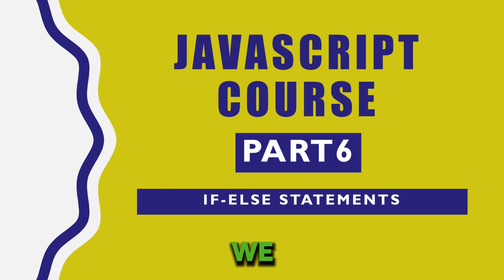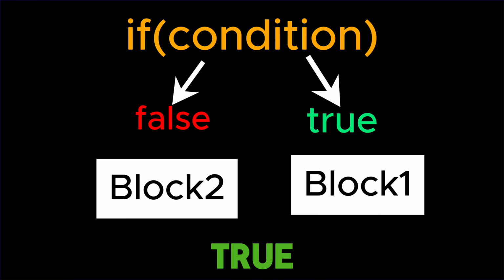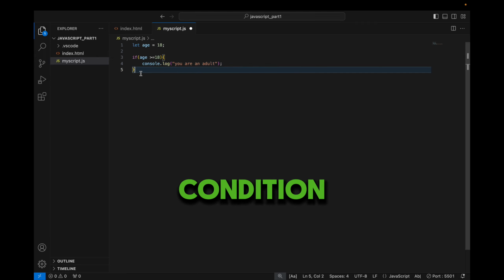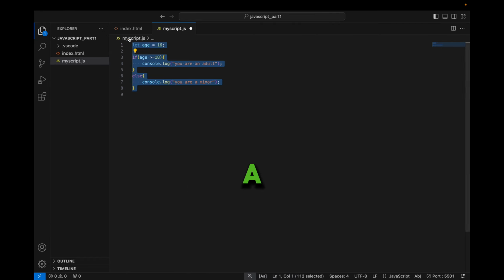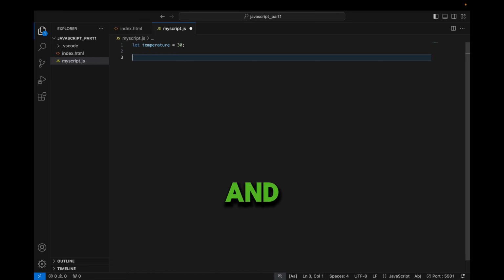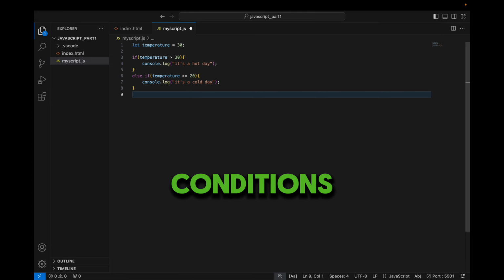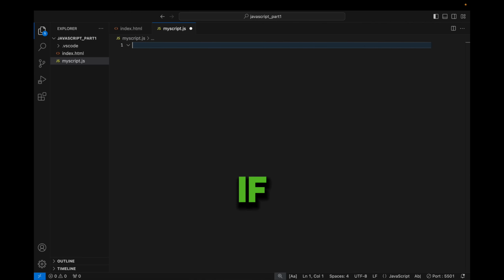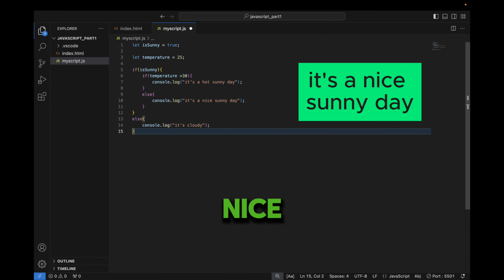Learn Javascript step by step: if else statements